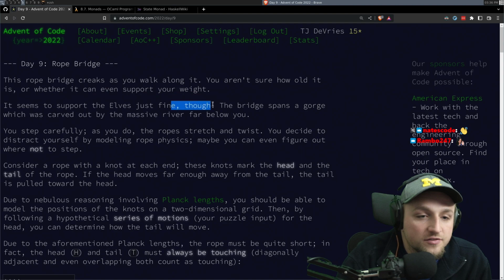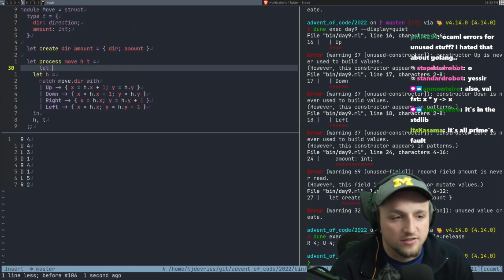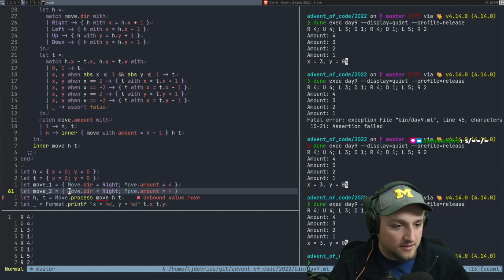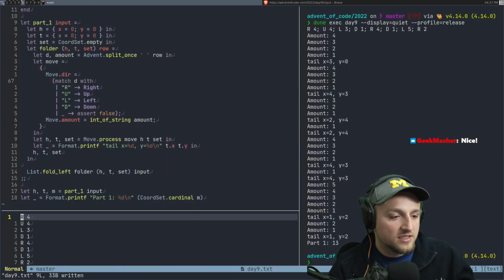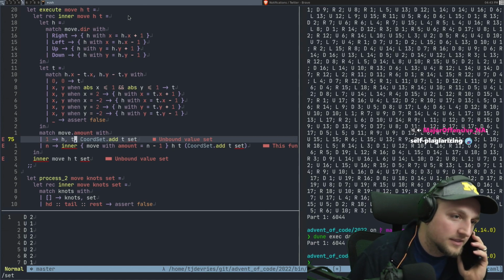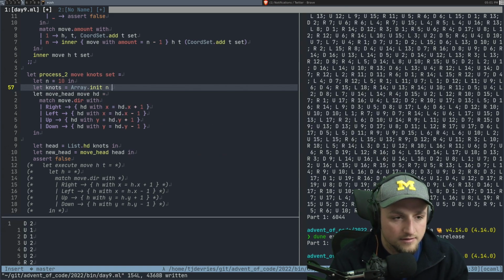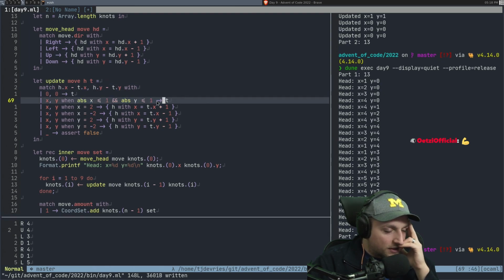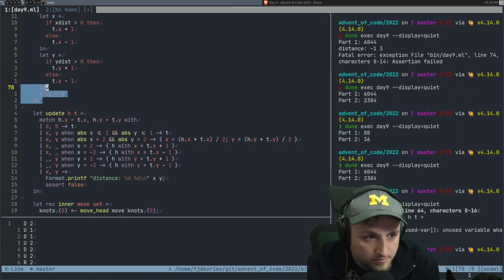AoC in Ocaml [nvim] | trying to play catch up